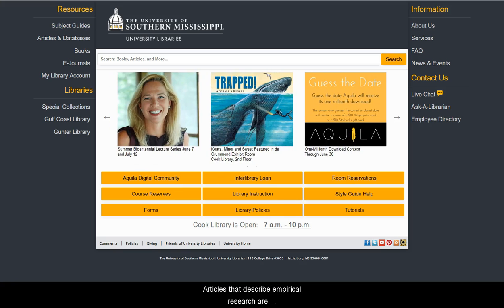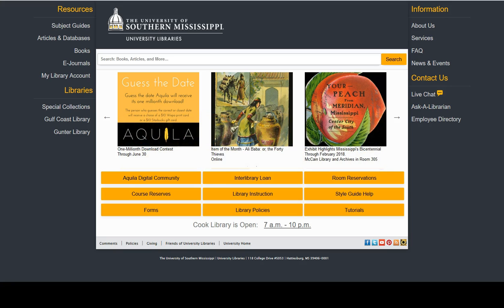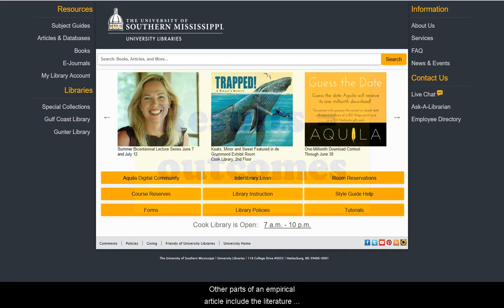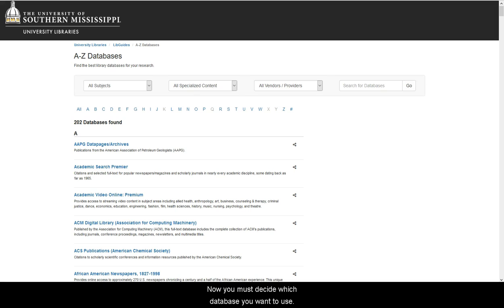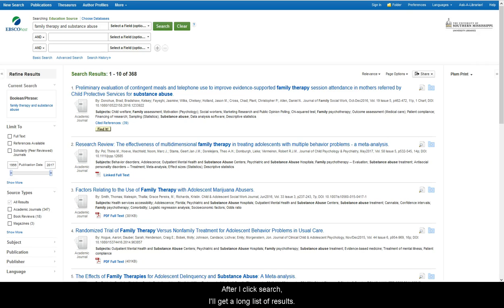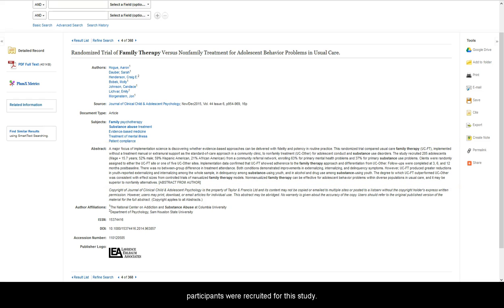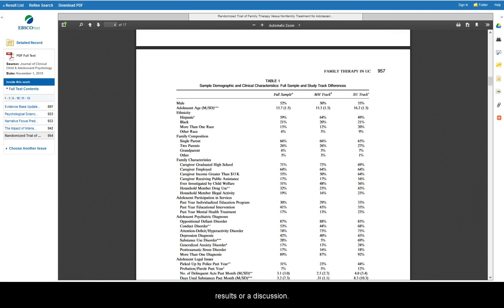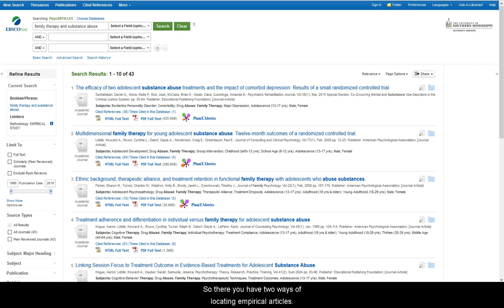Finding Empirical Articles for Child & Family Sciences